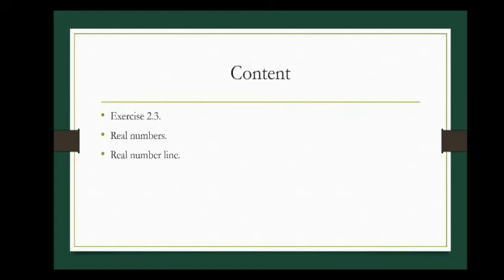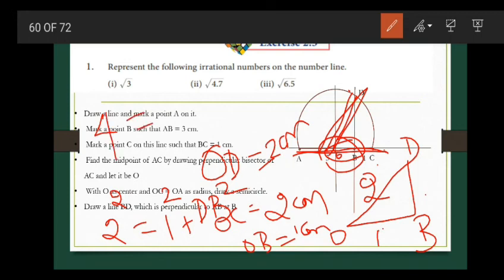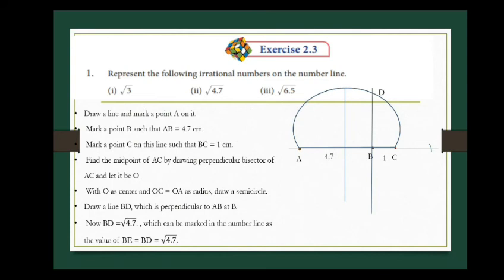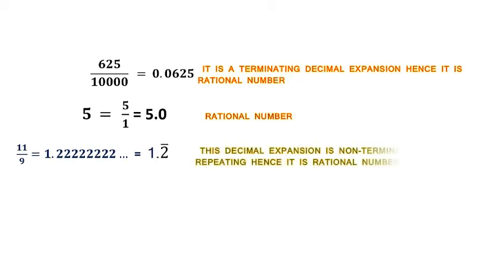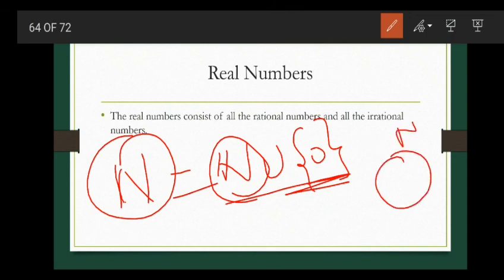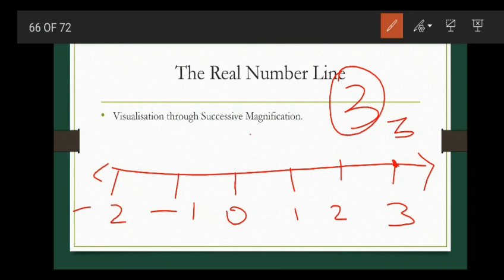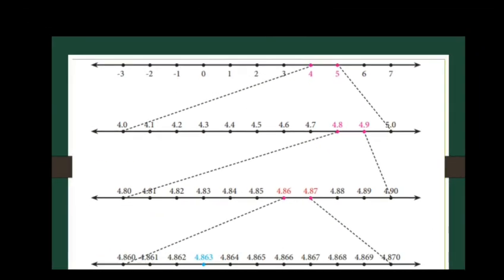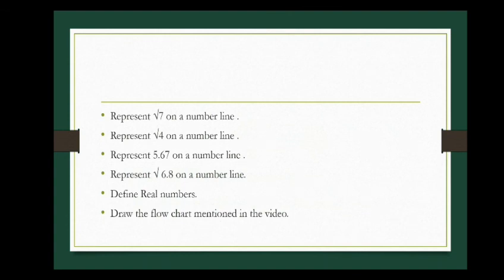9th | Mathematics | Real Numbers | Video No.16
Class: 9th
Subject: Mathematics
Unit: Real Numbers
Video No.16